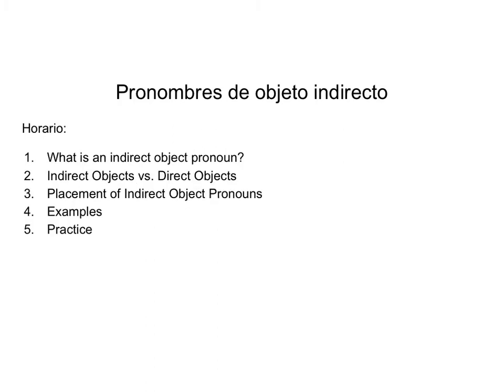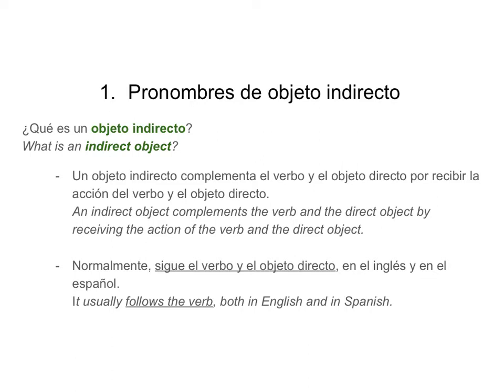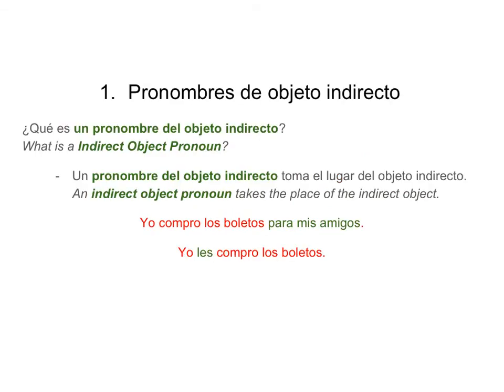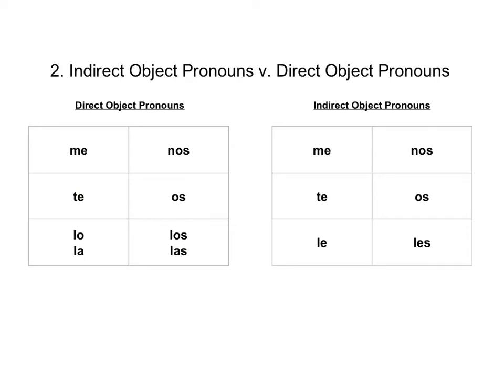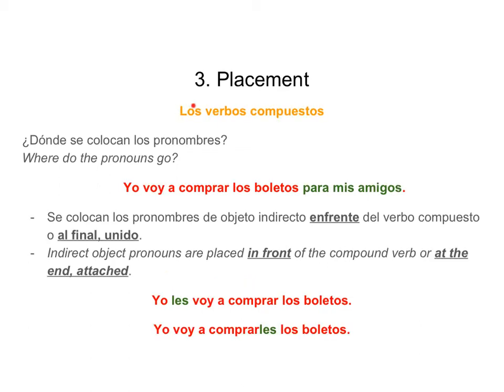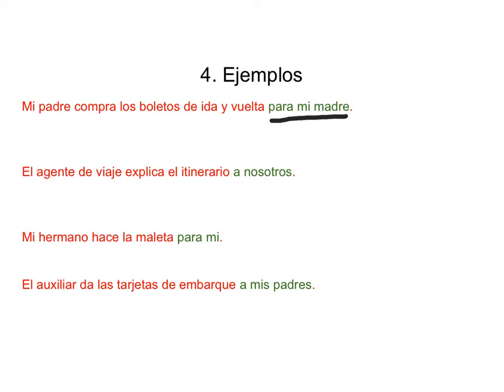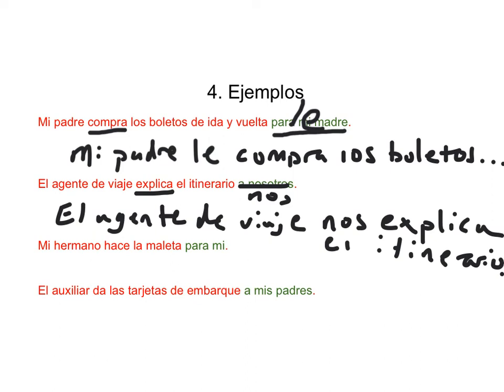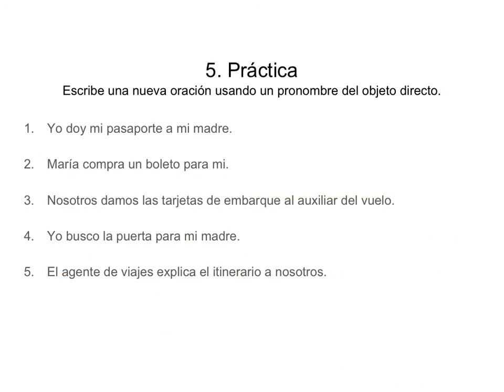Los pronombres de objeto indirecto